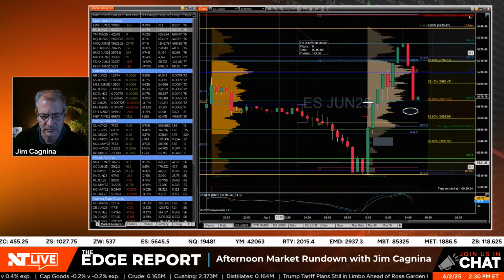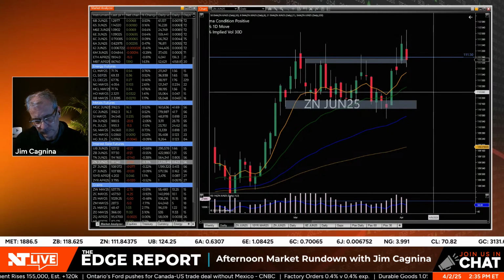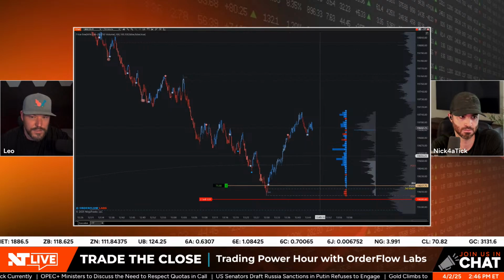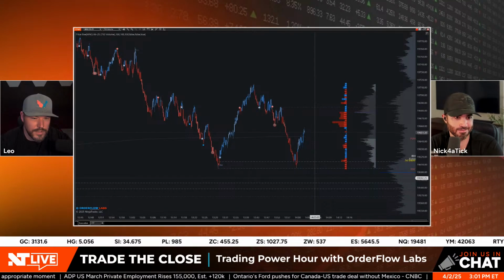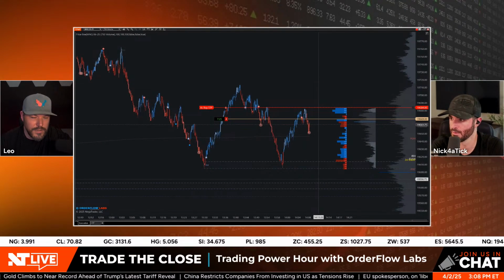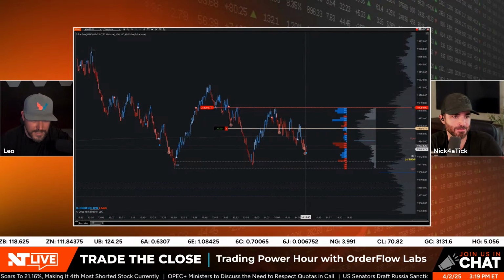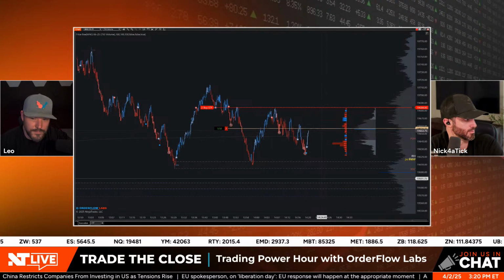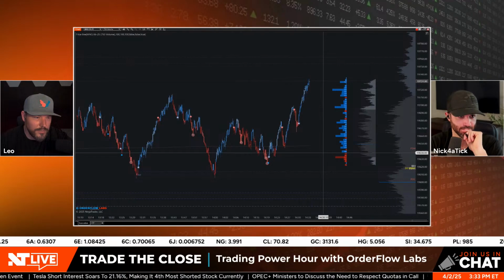NinjaTrader Live | Trade the Close with OrderFlow Labs (4/2/25)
NinjaTrader Live: Your daily futures trading edge

Join veteran futures trader Anthony Crudele, Senior Economist Tracy Shuchart, and Senior Market Strategist Jim Cagnina as they bridge macro insights with technical precision to uncover real trading opportunities in real time.

Get expert analysis, live trade execution, and actionable insights—all in one place. Find your futures trading edge here.

📅  Tune in weekdays
8:00 am – 12:00 pm ET | 2:30 pm – 4:00 pm ET*

*No livestream Friday afternoons

NTC is registered with the CFTC as a futures commission merchant (NFA ID#0309379). It carries futures trading accounts, processes futures trades, provides customer service and generates reports for its clients.